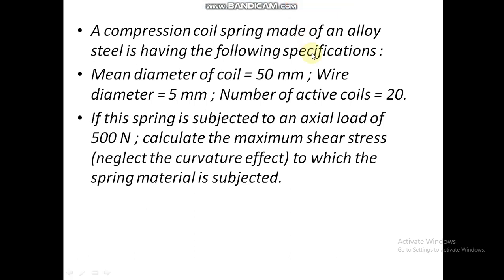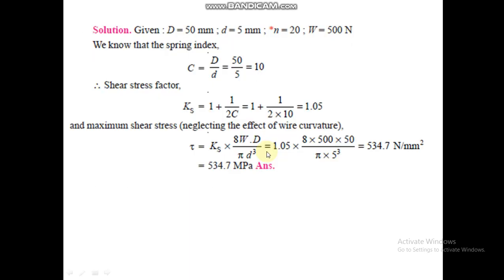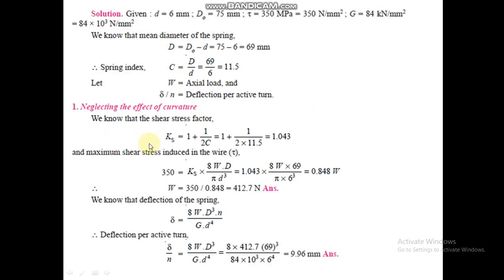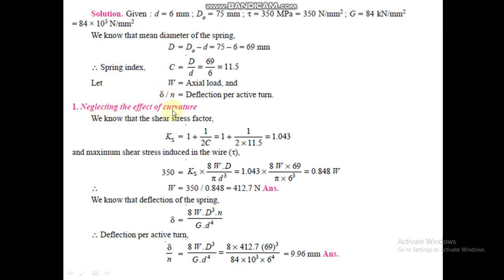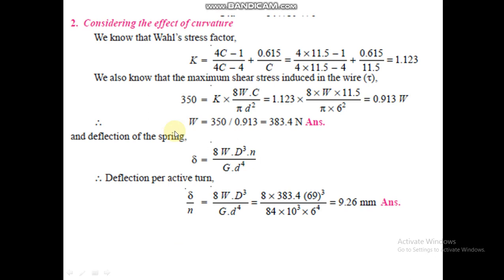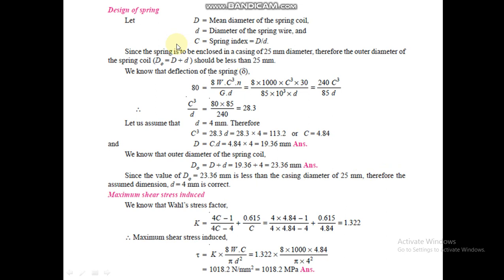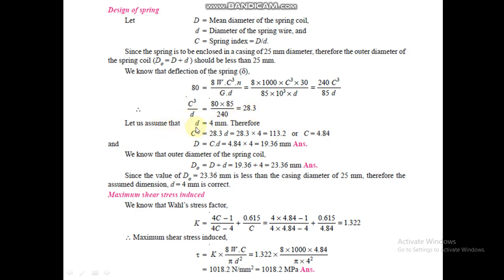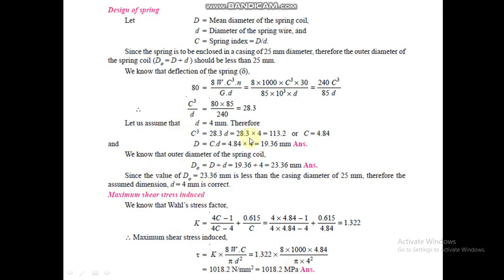Springs part 3